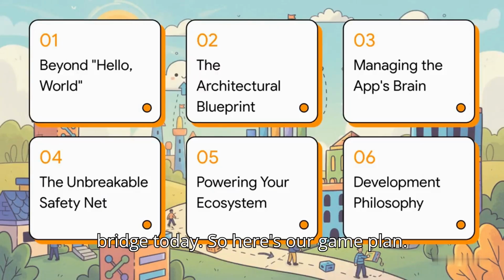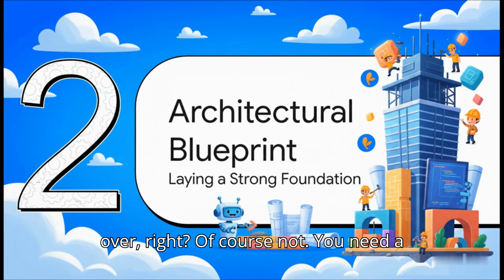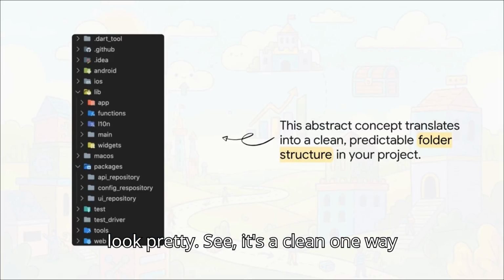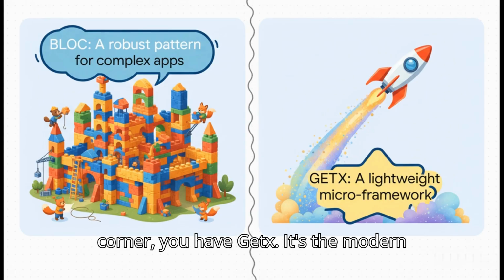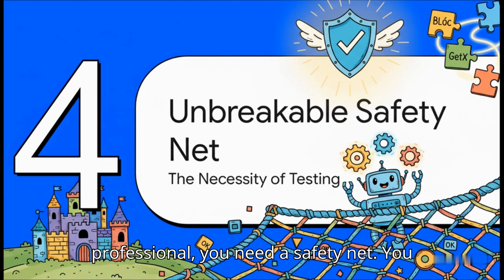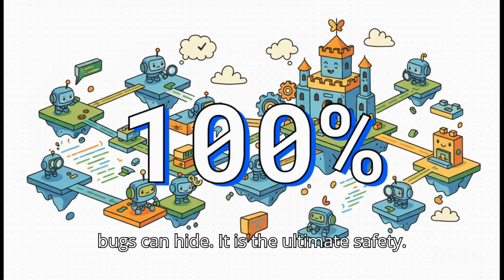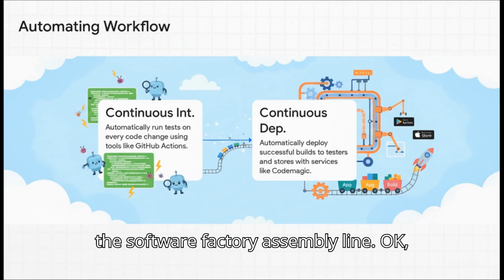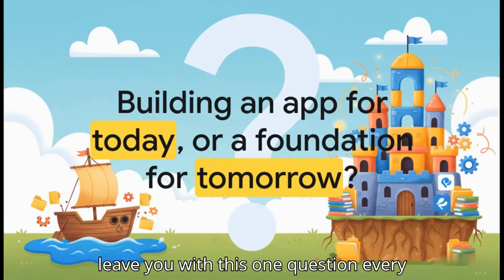Flutter Scalable Apps Blueprint 2025: From Hobby to Pro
Discover the exact 6-part blueprint for professional large-scale Flutter apps in 2025. Learn layered architecture, Bloc vs GetX state management, 100% code coverage testing, Firebase vs custom backends, CI/CD pipelines, and a scalable development philosophy to build apps that last. Perfect for serious developers ready to level up.